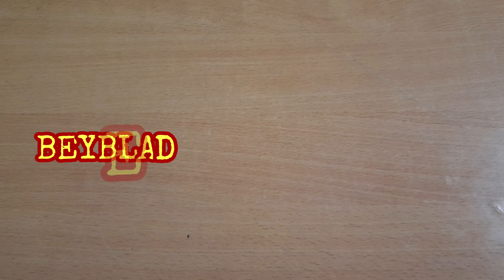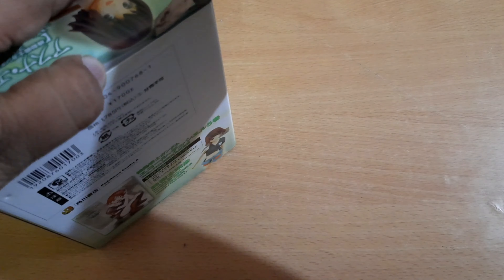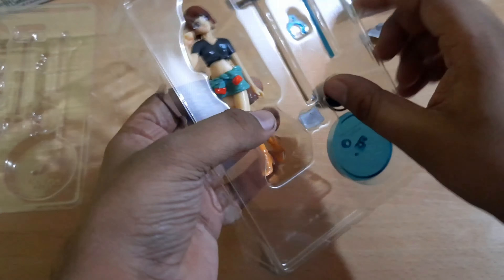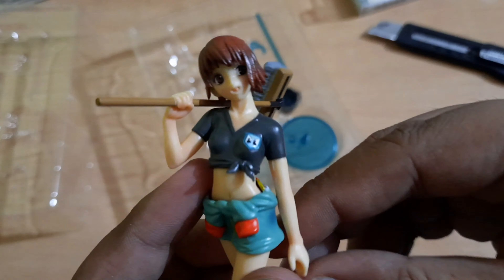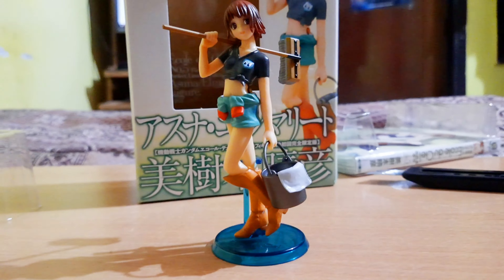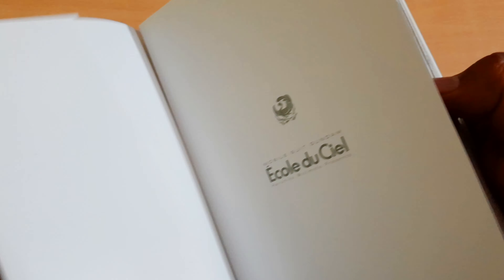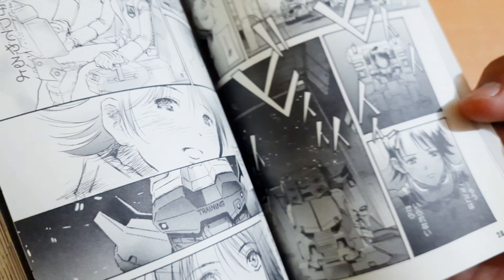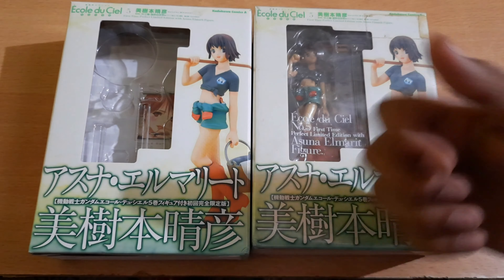Unboxing MOST KAWAII FIGURES OF ALL - ASUMA Elmarit with manga AS well SUPER CUTE AND AWESOME